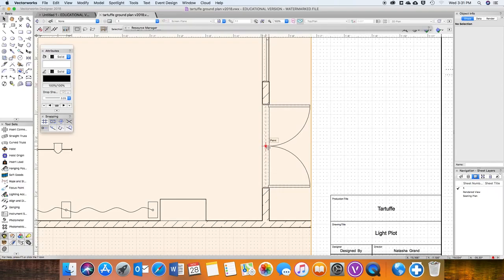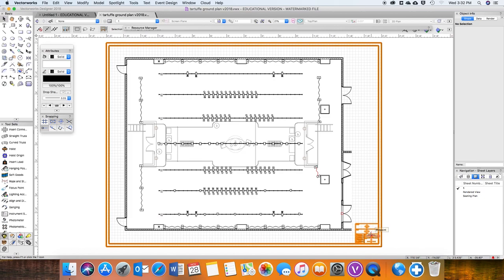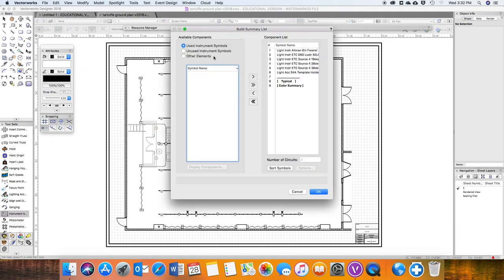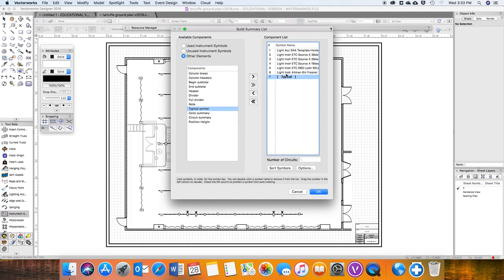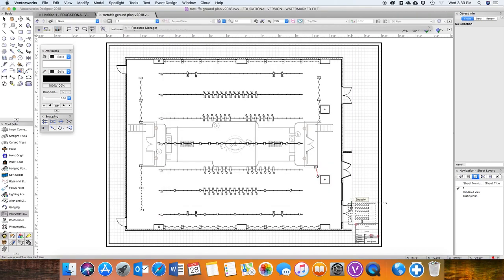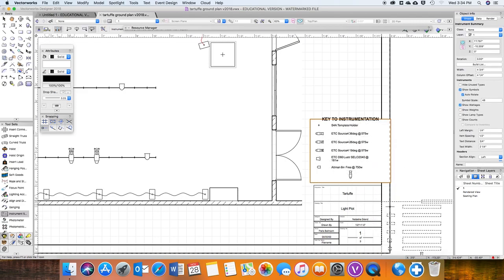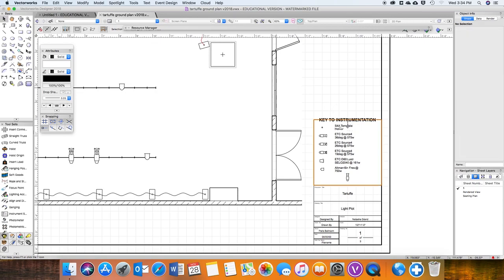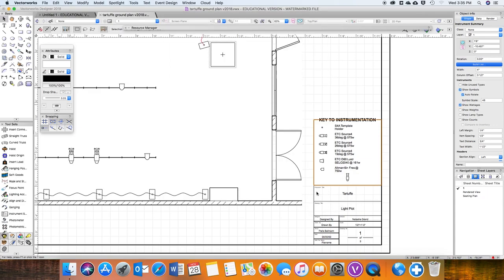KEY TO INSTRUMENTATION TUT 1